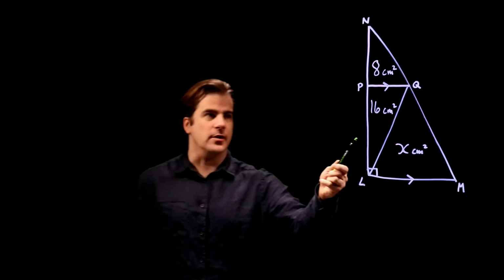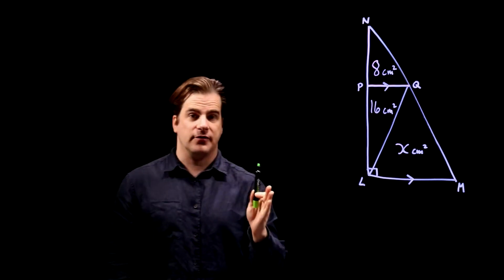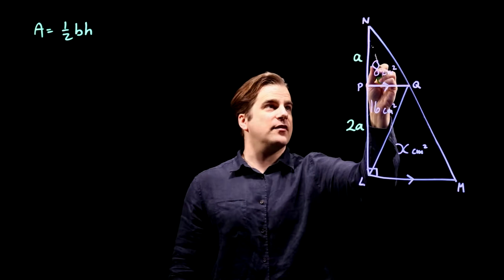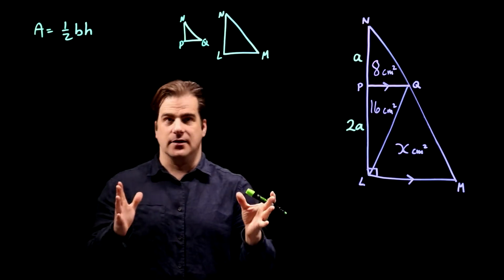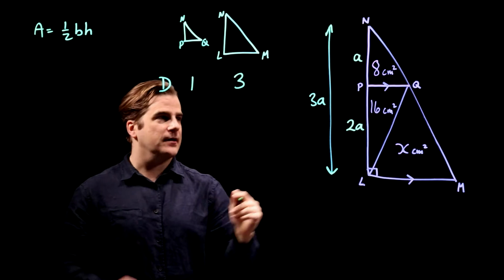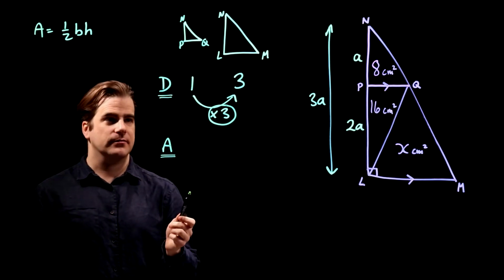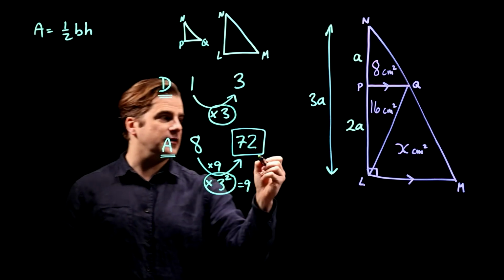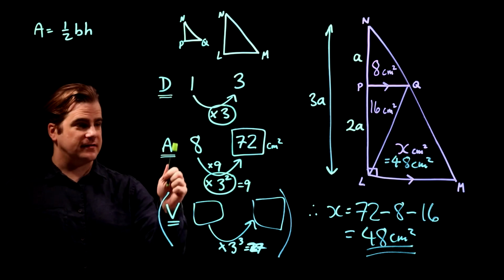Area of a Triangle. GCSE9-1 Maths Edexcel Specimen Paper 1H Q18